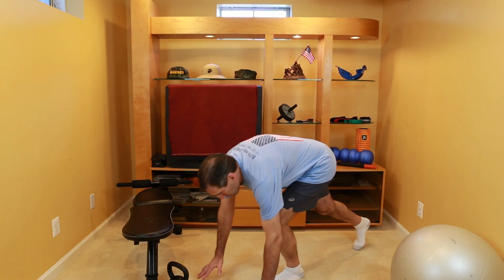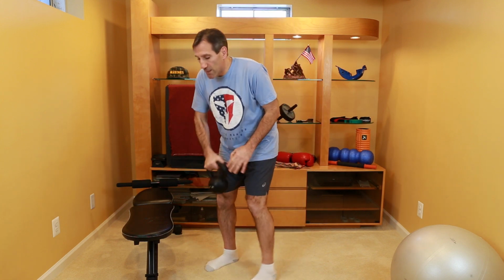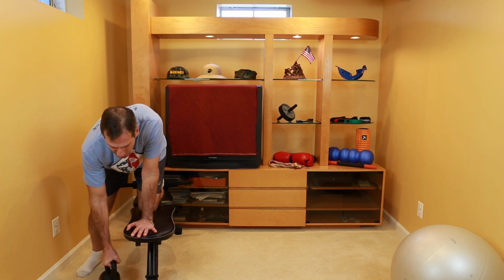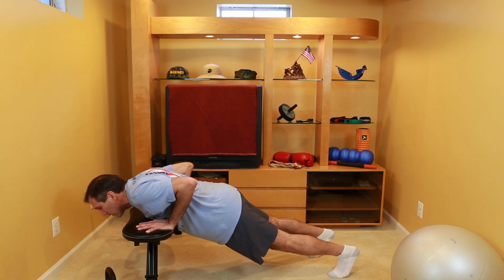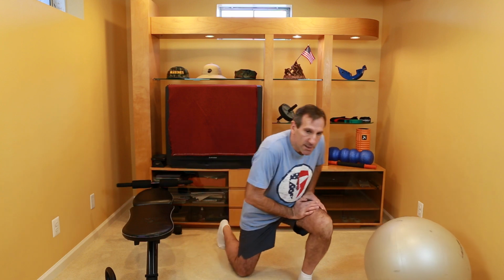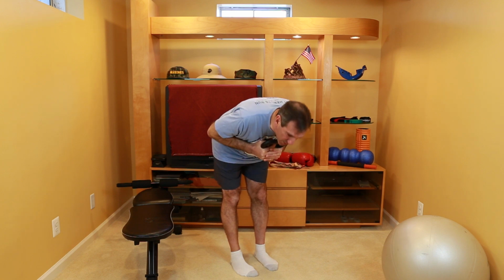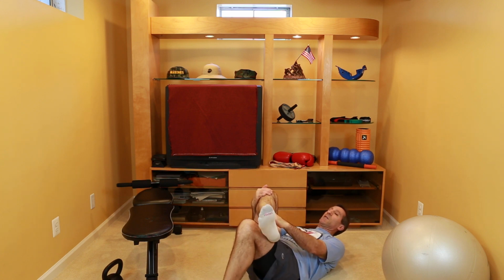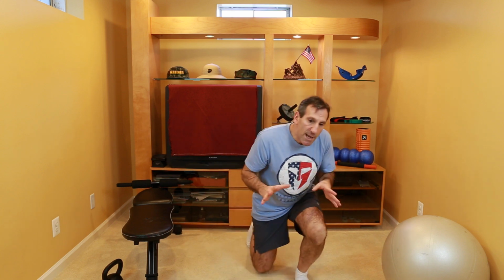Best Exercises for Seniors - Gain Strength, Balance and Agility - Motion is the Lotion!!!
Variety is the spice of life, but these 7 exercises can be a foundation from which to spring from.
Go at your own pace, generally shoot for 8-12 reps and I do one set per exercise at a time.
Always warm up prior to any session.  A little dynamic stretch after warming up, too, never hurts.
Without further ado I give you:

0:00 - Intro
0:12 - Mountain Climbers
0:40 - Kettlebell Squats
1:32 - Kettlebell Rowing
2:43 - Push Ups
3:42 - Exercise Ball Elbow Plank Circles
4:32 - Kettlebell Straight Leg Deadlift
5:43 - Bent Knee Leg Raises
6:41 - Piriformis Static Stretch

Keep up the great work.

Cory

The best strength training routine is the one that constantly evolves as you learn; not only about strength training, but also about your own ever-changing needs.  Strength training may in fact (in many cases anyway) be the best medicine and preventative medicine.

Always consult with your physician prior to starting any fitness program and/or with any health concerns/issues.

The following is my strength and stretching routine.  The typical approach is a brief warm-up and dynamic stretch and then just a few exercises at a time.  Often, too, at moderate intensity following the 80/20 rule of 80% of the workouts at a low-to-moderate intensity (to promote consistency) and 20% pushing it a little (or a lot).  Most workouts conclude with one or more super gentle and relaxed static (stretch-and-hold) stretches.  For the most part, too, I'll suggest one set per exercise (which tends to promote variety).

Some problems that seem like a flexibility issue are really caused by a muscular weakness and/or imbalance.  It may be hard or impossible to precisely identify a root cause so we just do it all and constantly evolve.

1. Always ease into any fitness program and intelligently/slowly progress with discipline.  Strive for progression (and high quality) and not aggression.  It's generally optimal to hold back a bit without forcing the final reps.
2. Always warm-up prior to exercise and use strict, controlled and slow full range-of-motion form without any sudden movements or rapid changes in direction.  Seek rep quality in all directions.
3. Variety should be strategic to promote a lifetime of fitness.
4. Respect and be patient with your body's adaptive response.  Muscles tend to strengthen more quickly than tendons and ligaments; which is why overuse injuries are so common.
5. The working-out/recovery balance is a science project.  Listen closely to your body's signals and do exactly as they say.  Don't overlook the extreme importance of rest.
6. 8 hours of sleep per day is critical, keep your stress in check and have a foundation of a sensibly healthy diet.

Dynamic Stretch:
- high-knee skips
- squats
- single leg deadlift
- lunge/twist
- arm rotations
- upper body rotations
- hip rotations
- front leg swing
- side leg swing
- hip circles
- calf raises
Strength Training Without Gear:
- abs
- Bulgarian split squat
- push ups
- bridges
Strength Training with Gear:
- bike
- rope jumping
- boxing/karate
- kettlebell swing
- kettlebell snatch
- kettlebell knee drive
- kettlebell bench press - one side at a time
- kettlebell hyperextensions
- kettlebell rowing
- pull ups - resistance band, regular, row
- hanging leg raises
- kettlebell squats
- pallof press
- ring knee raises
- kettlebell deadlift
- step ups
- plyometrics
- dips
Static Stretch (always slow and deliberate with a gentle hold):
- hands/knees - arch back
- quad stretch
- piriformis
- dynamic hamstring
- scorpions

And that's it and full of variety for structural balance.
The general theme, for the most part, is a little at a time all the time.
The key is to become a lifetime student, make it your own and constantly evolve.
If you run - know that the nice and easy short, mid and/or long-distance run creates the aerobic base that is the foundation of all things.
Also, it's OK to occasionally fall off of the horse and then get back on.  No one's perfect, things tend to get in the way at times and we're never going to stop; so don't worry about it.  Typically, too, no need for competition, being overly critical of yourself or specific goals.
Sometimes we simply try to do too much, get overwhelmed and end up doing nothing.  That happens; which points back to a little at a time all the time.
Just focus on being well-rounded, creative and aware.